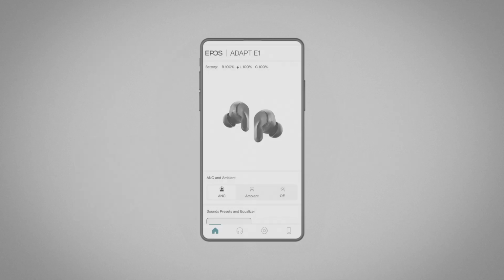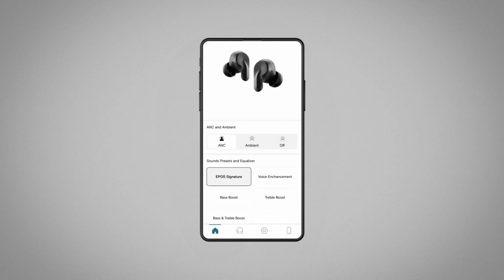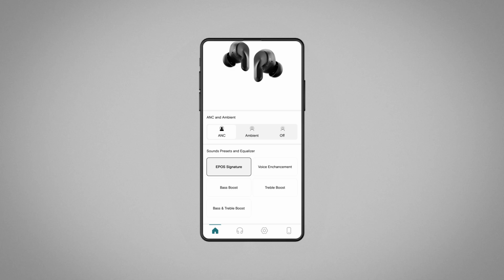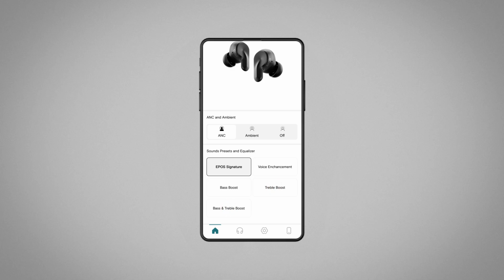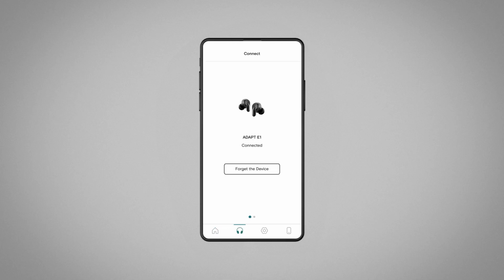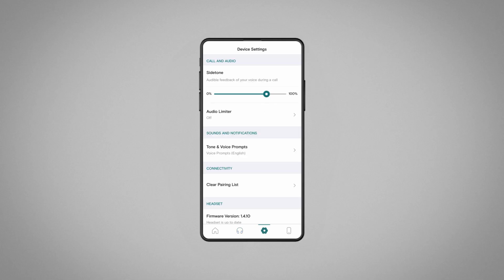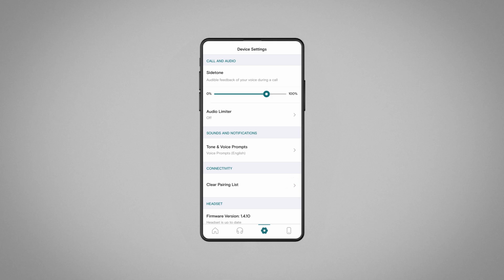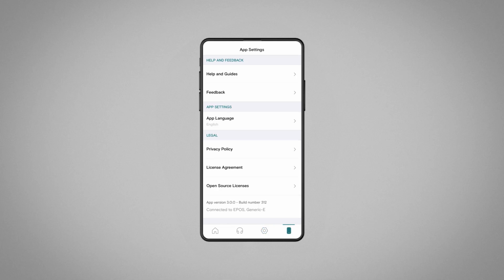How to use the ADAPT E1 with EPOS Connect